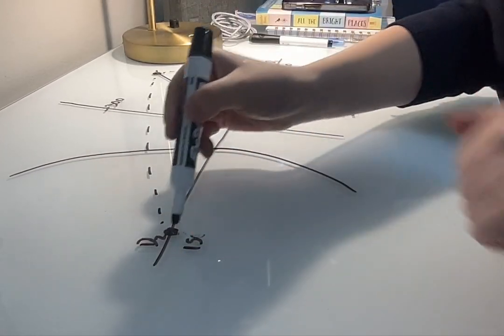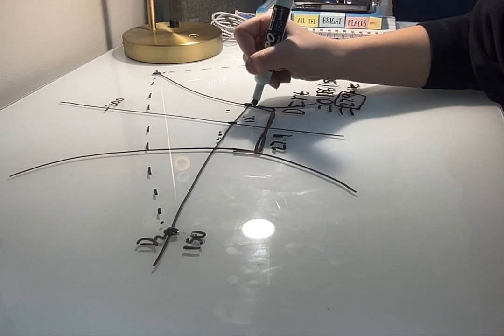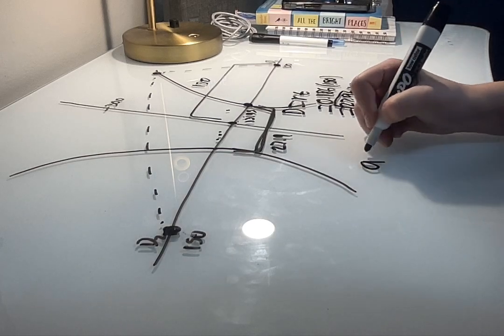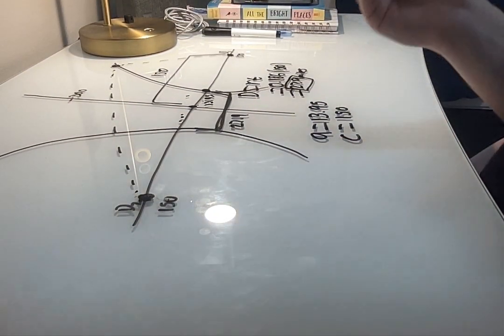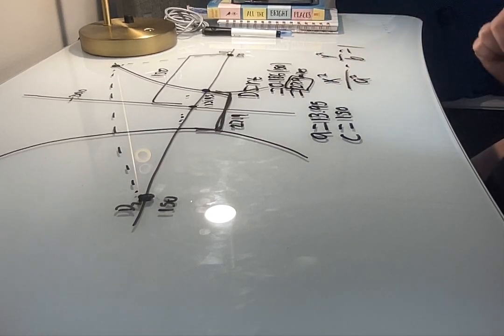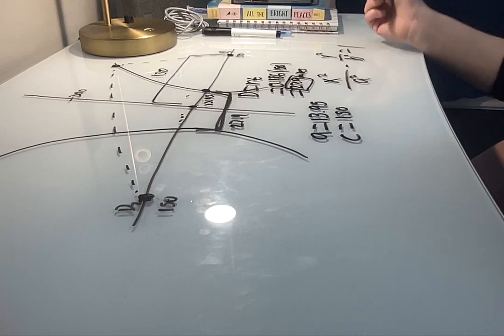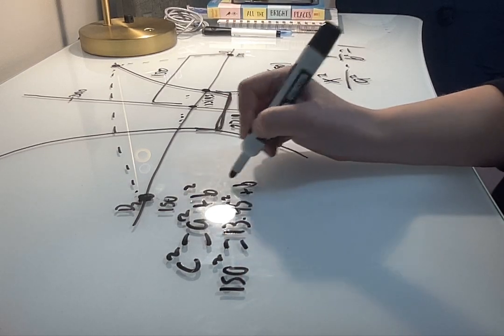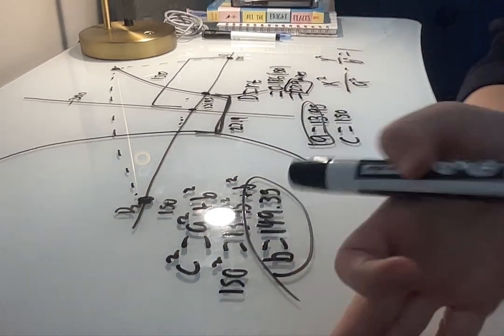Hyperbolic navigation math